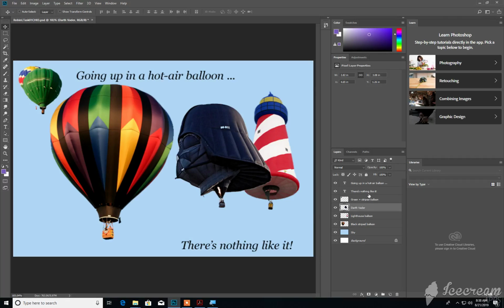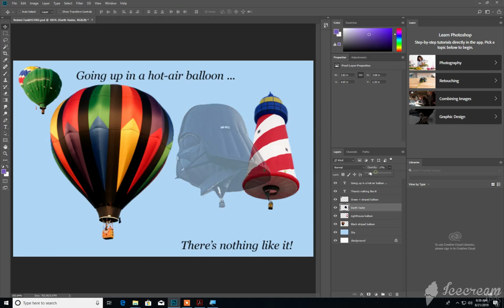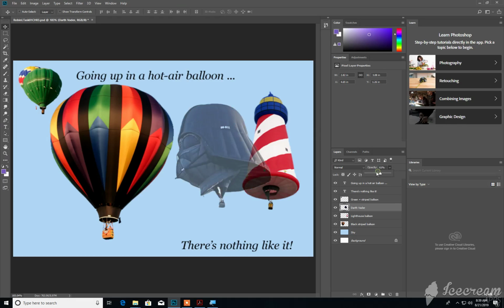CH03 V5 OpacityBlendingMode